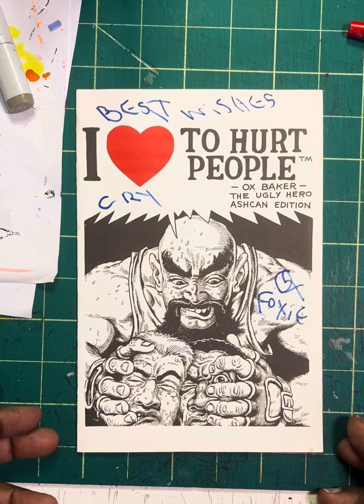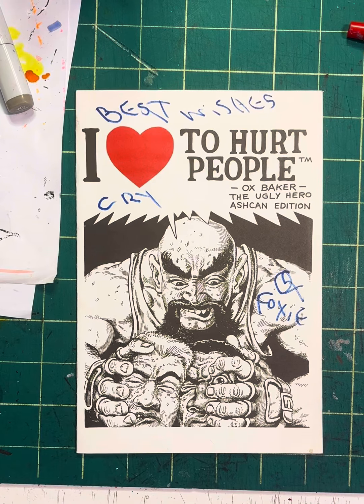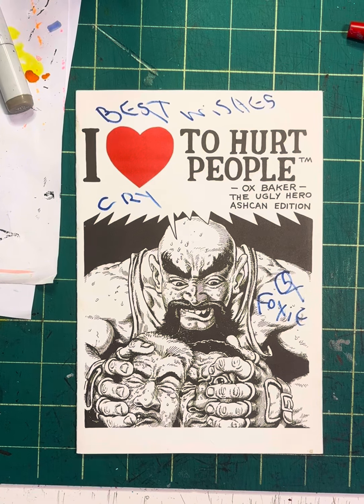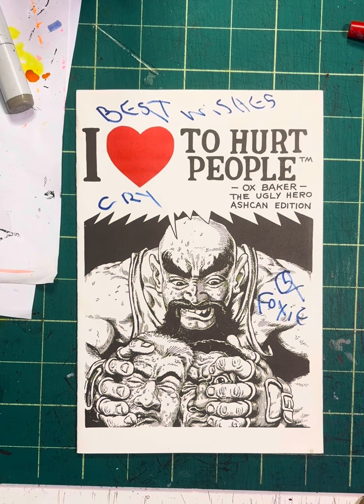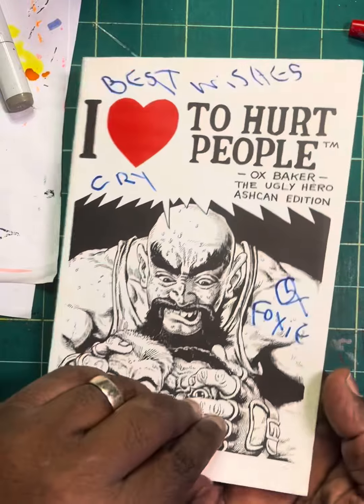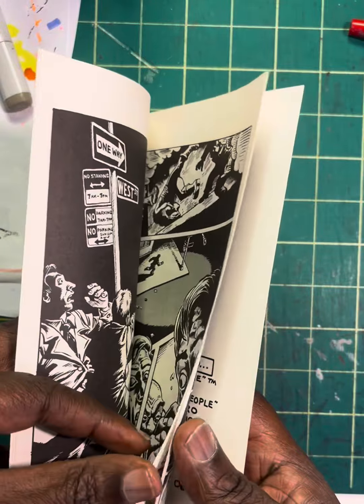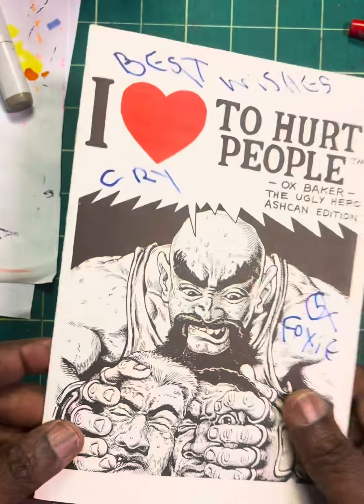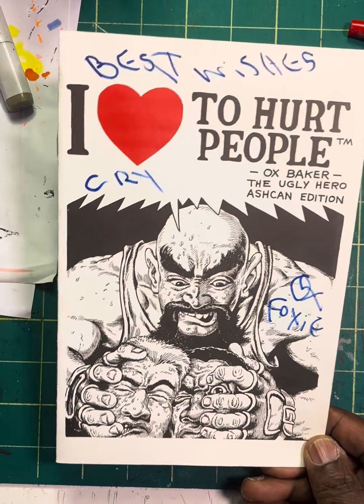WRESTLING ASHCAN COMIC!!!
MEMORY LANE : It Never Gets OLD When I Come Across A Comic Book Treasure That I Forgotten I Own 🥳